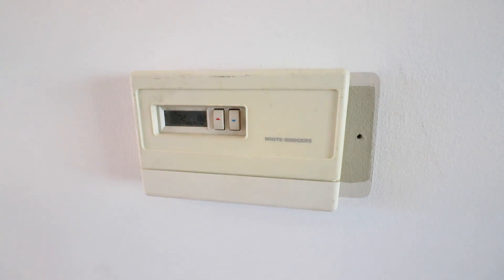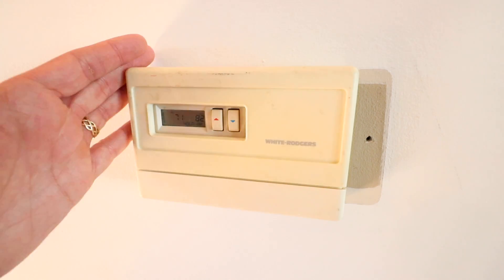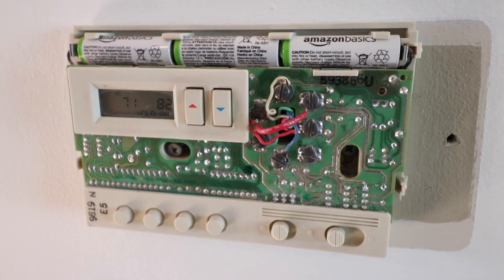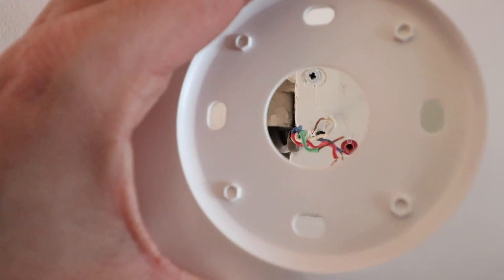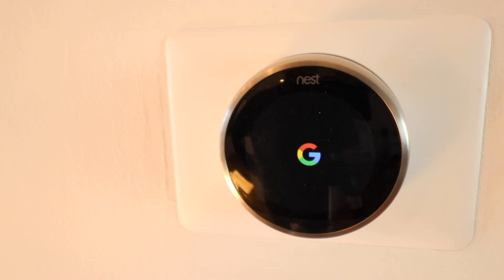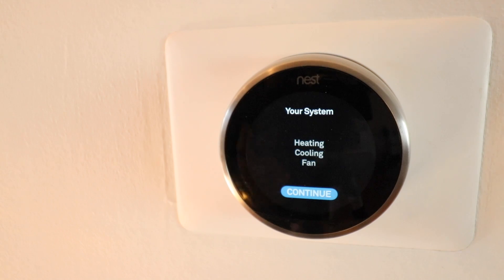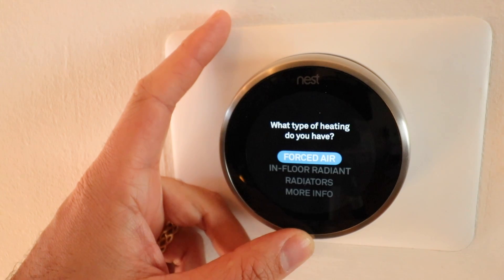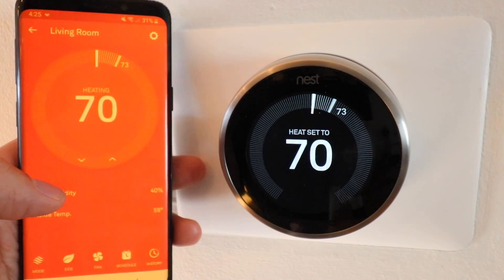Smart Thermostat Installation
Nest Thermostat
Nest Room Sensors

DID THIS HELP? YOU CAN SUPPORT

In this video we teach you how to setup and install a smart thermostat. Smart thermostats allow you to control your heating and cooling remotely from your phone or your voice when paired with a voice assistant like Google Home, Alexa or Siri.

We go through step by step how to install the Nest smart thermostat and how to remove your existing thermostat safely. I personally have a Nest smart thermostat in my home and have a had a nest for over 5 years. I've found the Nest to be a reliable smart thermostat that provides easy to use smart home control right from your phone. One advantage I've found from using the Nest Thermostat is that in most cases it does not require a common wire for installation which can make it easier to install than other smart thermostats.